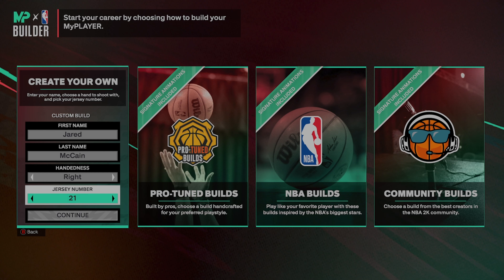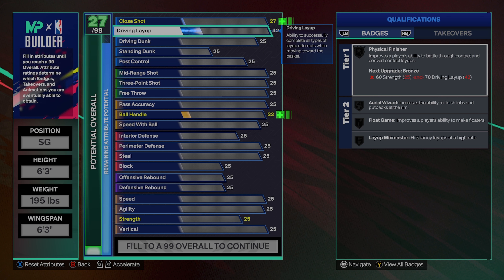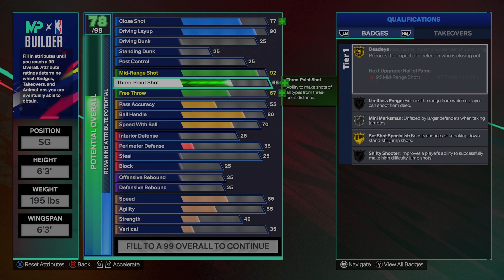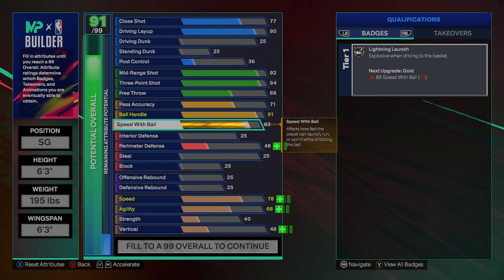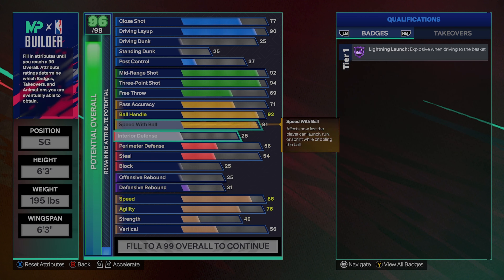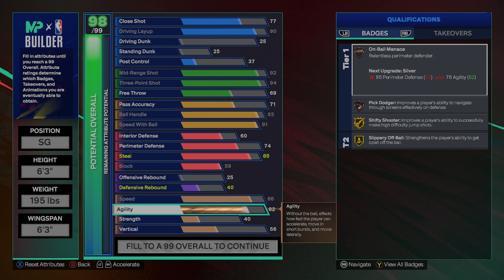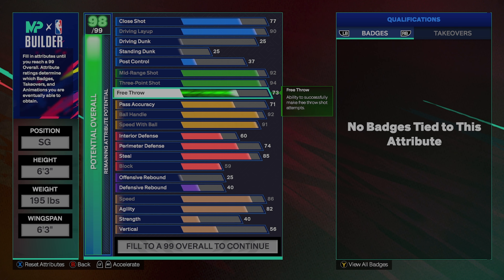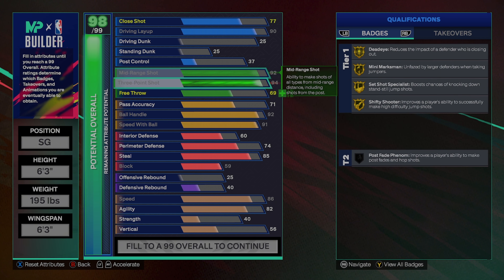HOW TO MAKE A JARED MCCAIN BUILD IN 2K25!